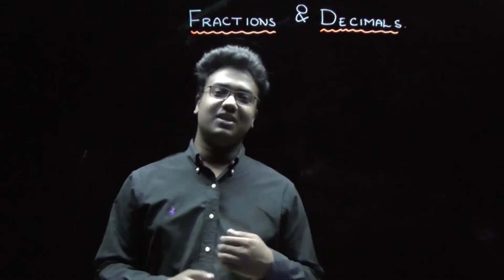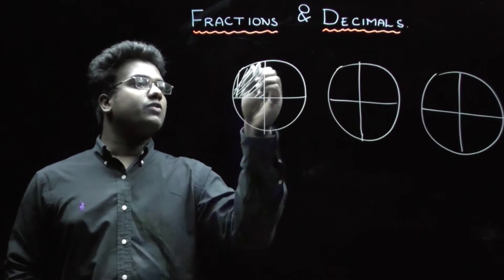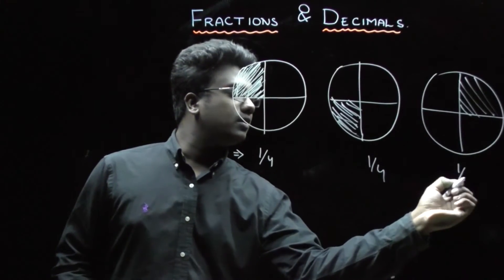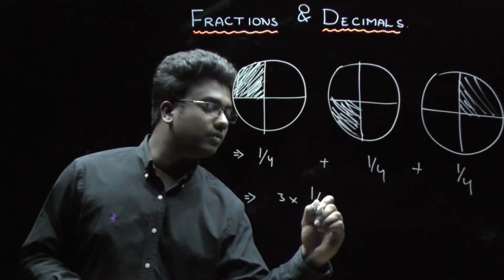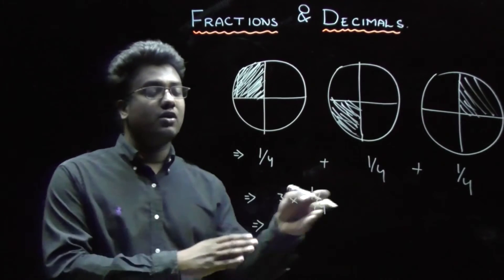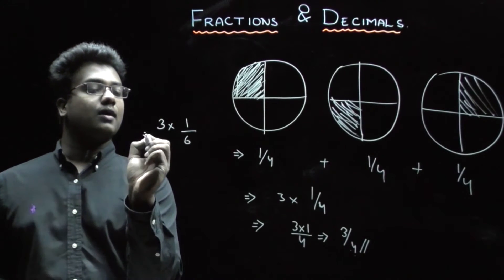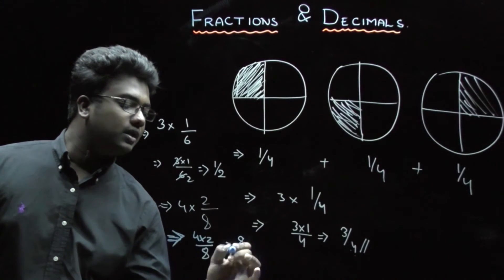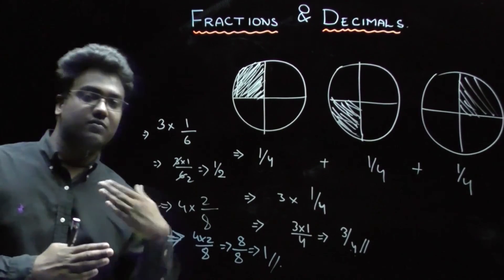CBSE MATHS | Fractions And Decimals- Part-3 | Class 7 | Brainbox School | Digital Classes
Fractions And Decimals- Part-3 | class 7th Maths

Fractions And Decimals - Part-3:

This lesson is likely to continue exploring the relationship between fractions and decimals, building on the concepts covered in the preceding parts. Here's a general breakdown of what the lesson might cover:

Review of Previous Concepts: The lesson may begin with a brief review of the key concepts covered in the earlier parts, ensuring that students have a solid foundation in basic fraction and decimal operations.

Operations with Fractions: Building on the foundational knowledge, students may delve deeper into operations involving fractions. This could include addition, subtraction, multiplication, and division of fractions.

Operations with Decimals: Similar to fractions, the lesson might cover more advanced operations with decimals. Students could practice decimal addition, subtraction, multiplication, and division.

Mixed Numbers and Improper Fractions: If not covered earlier, the concept of mixed numbers and improper fractions may be introduced. Students will learn how to convert between the two forms.

Simplifying Fractions and Decimals: The lesson may cover techniques for simplifying fractions and decimals to their simplest forms. Students might learn about common factors and decimals with repeating patterns.

Comparing Fractions and Decimals: Strategies for comparing and ordering fractions and decimals might be introduced. Students will learn how to use common denominators or decimal places for effective comparison.

Rounding Decimals: The concept of rounding decimals to a specified place value could be covered in this part. Students will practice rounding decimals to the nearest whole number, tenth, or hundredth.

Real-World Applications: Practical examples and word problems may be included to demonstrate the real-world applications of working with fractions and decimals. This helps students see the relevance of these mathematical concepts.

Interactive Exercises: The class may involve interactive exercises where students actively participate in solving problems, practicing operations, and applying concepts.

A proper fraction is a fraction that represents a part of a whole. An improper fraction is a combination of a whole and a proper fraction.